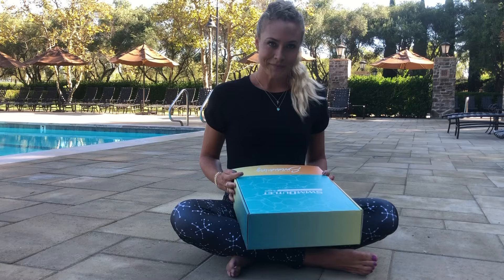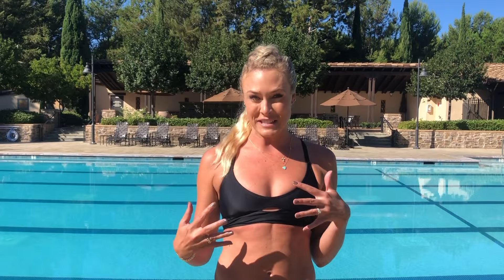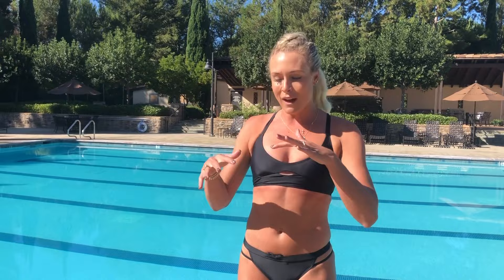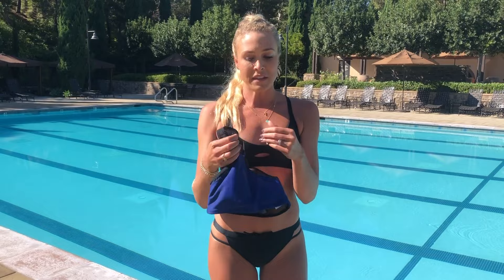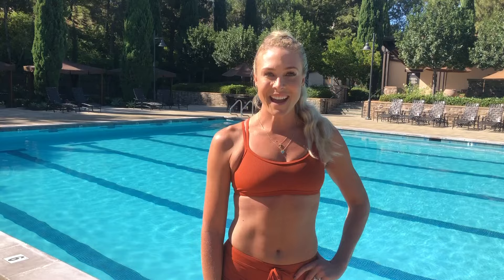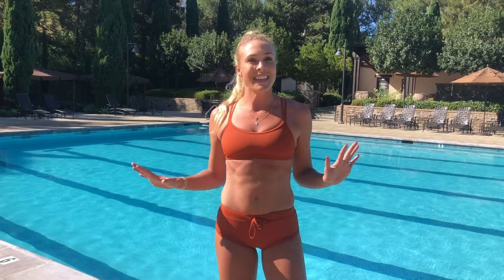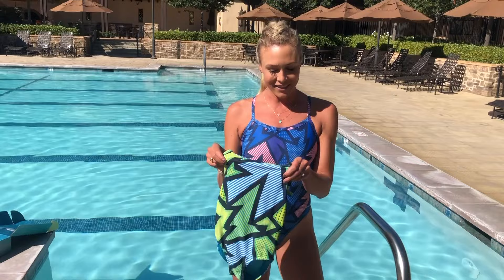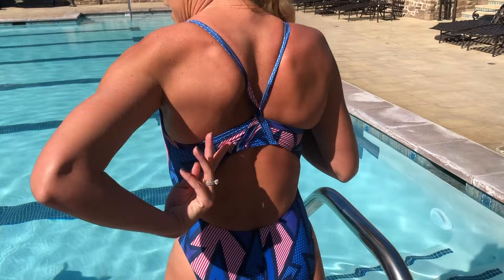Sporti Swimsuit Try-On Review | 4-time Olympic Medalist, Kaitlin Sandeno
Hey everyone! I'm Kaitlin Sandeno, 4-time Olympic Medalist! And, YES, I would consider myself a swimsuit expert. over 25 years of my life has been spent in the pool! 🙌

I'm so excited to have reviewed these Sporti suits from SwimOutlet.com!
Real Talk: Sporti is affordable, high quality, and there are a ton of suit options to choose from... Overall, two thumbs up from me! 👍 👍  Check out my video review and let me know what you think!

Don't forget, SwimOutlet also offers Afterpay, so you can split your payments into 4 equal installments.